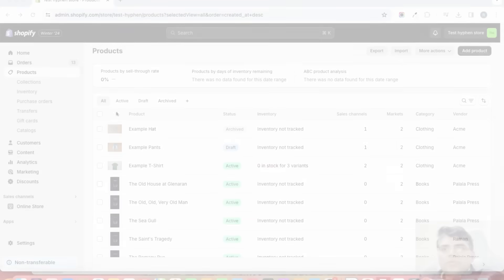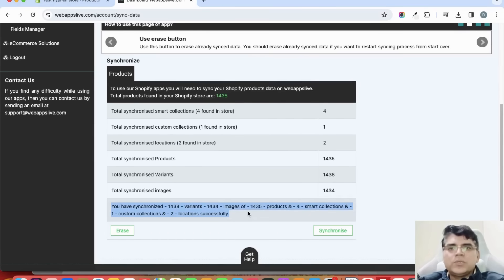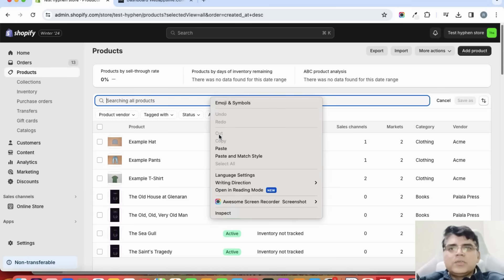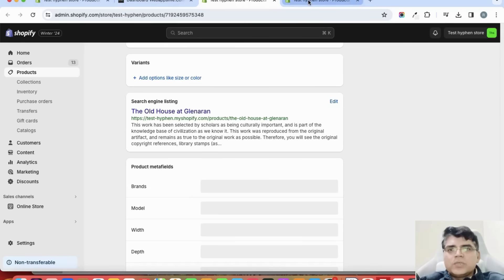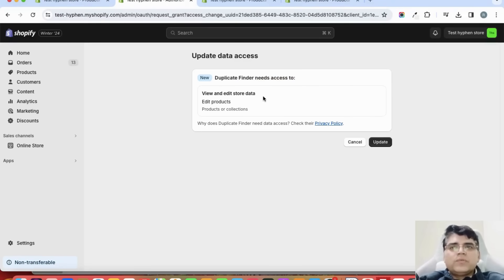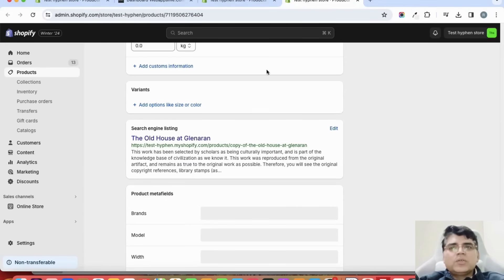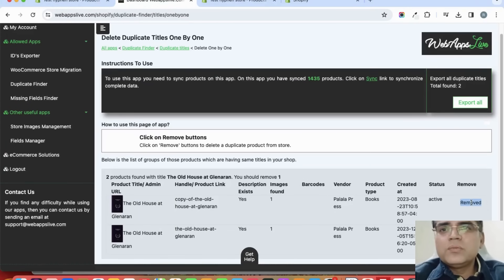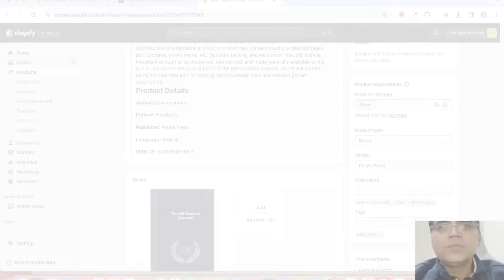Delete duplicate product titles one by one | WebAppsLive.Com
In this video I have explained how you can delete duplicate records by using duplicate finder app's one by one tool. You just need to click on remove buttons and the job to delete records from your store will be done by app itself.

Best wishes